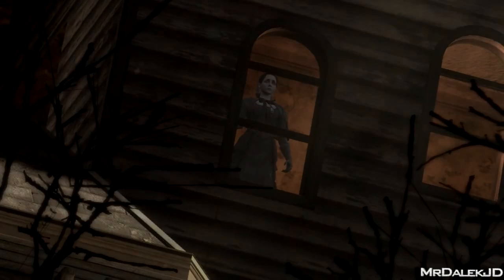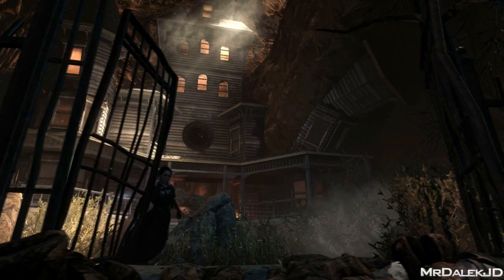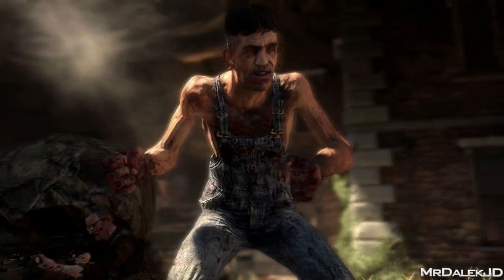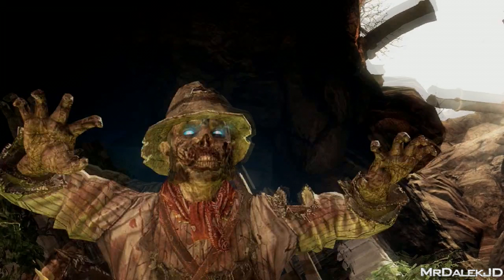NEW Black Ops 2 "VENGEANCE" Trailer - "BURIED" FULL Analysis of NEW Zombies, Boss & MORE! (Gameplay)